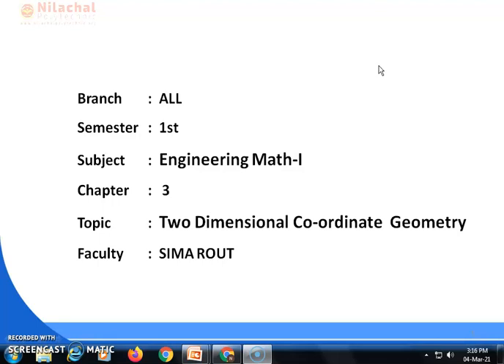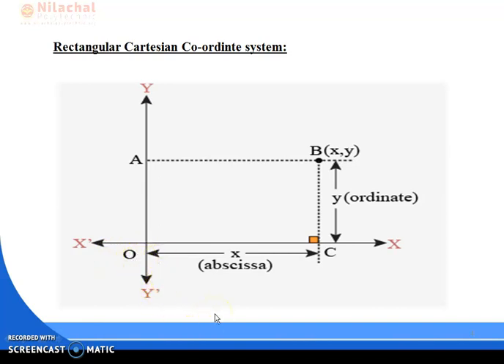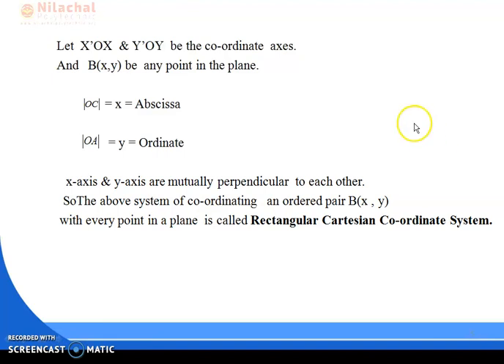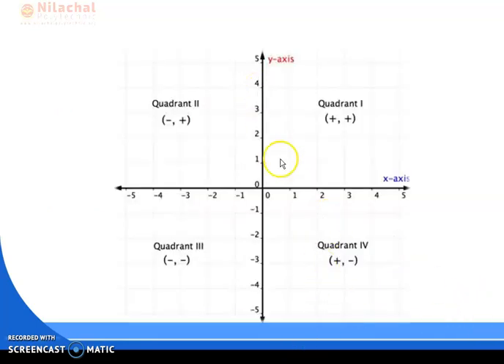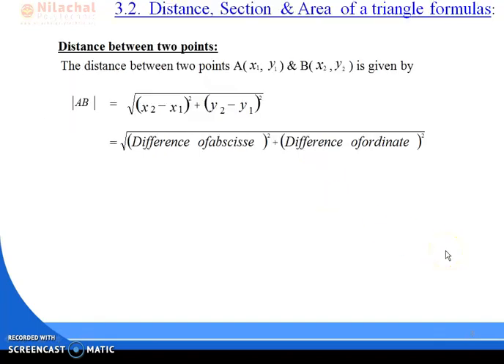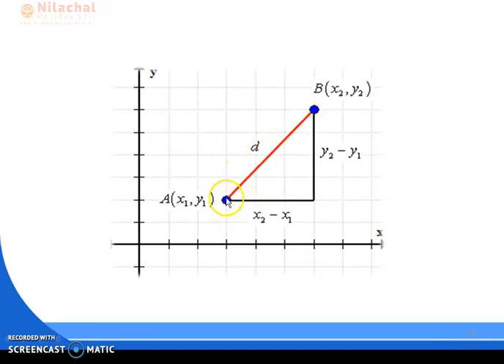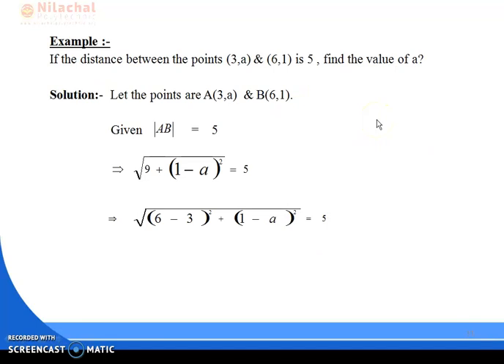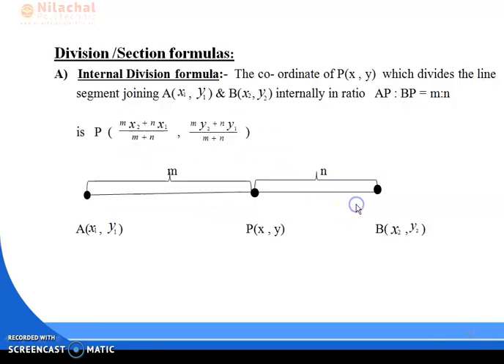1ST YR | ENGG MATH-1 | CHAP 3 | 2D str line | part 1